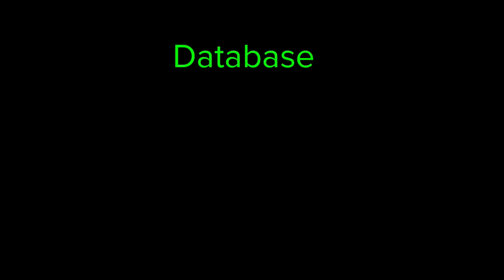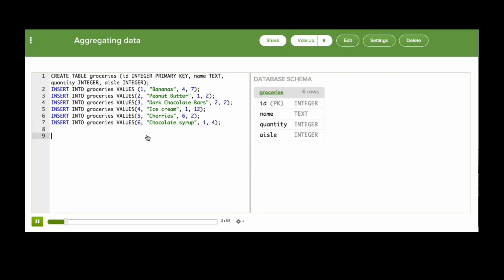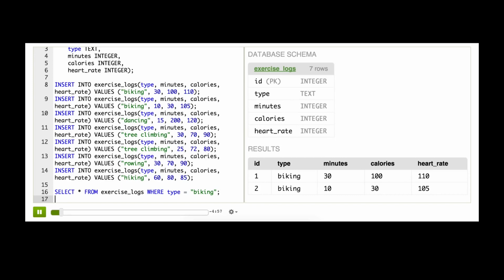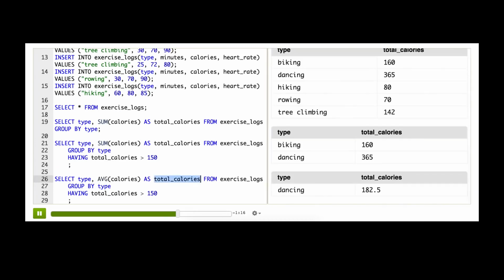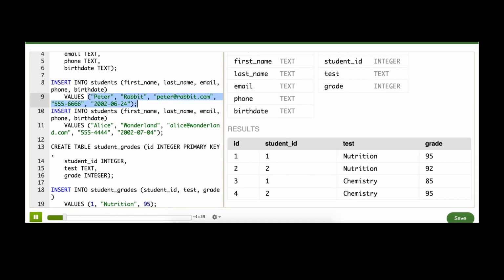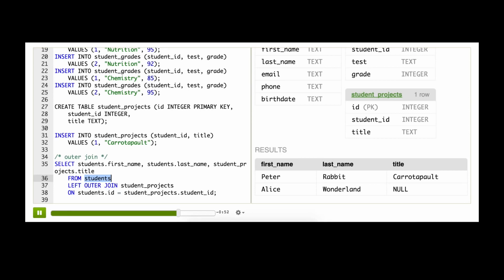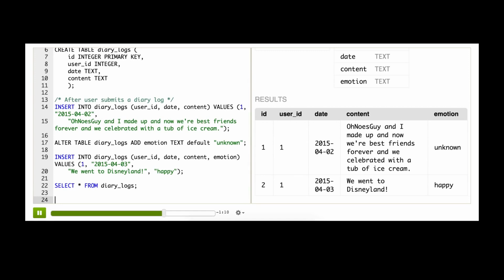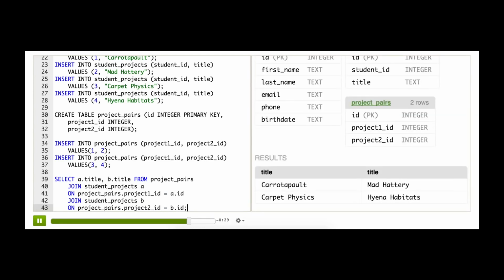SQL for Beginners Learn basics of SQL in 1 Hour